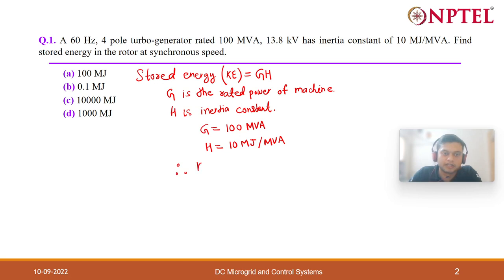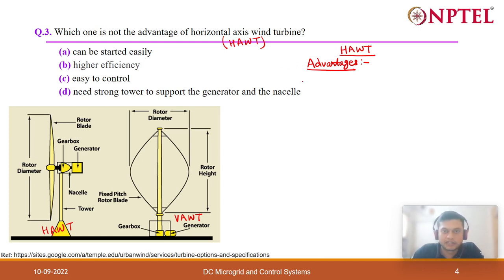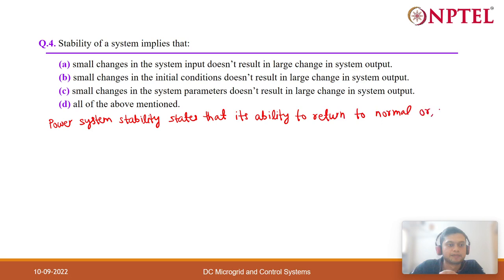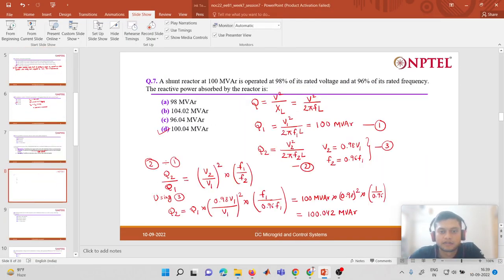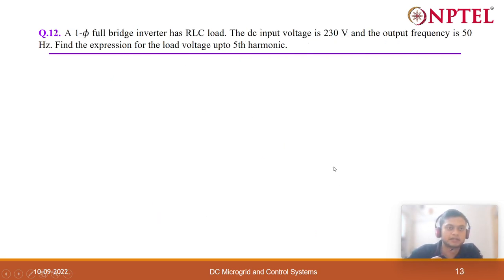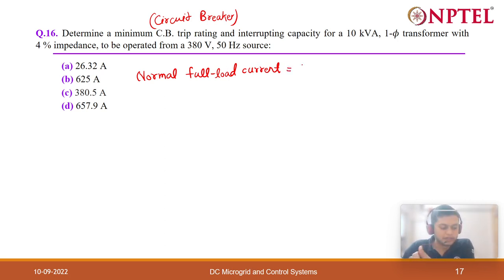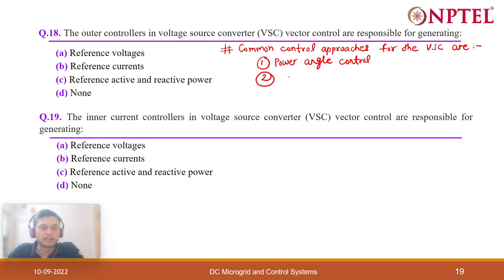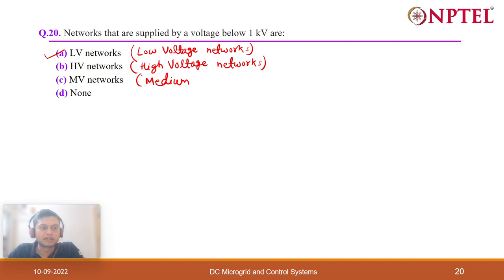Week - 7 || Session - 7 || NPTEL Tutorial || DC Microgrid and Control Systems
* Questions are related to:
(1) dynamics of a synchronous machine.
(2) difference between horizontal axis wind turbine (HAWT) and vertical axis wind turbine (VAWT).
(3) power system stability: steady-state, dynamic, and transient.
(4) meaning of redundancy, flexibility, and scalability in microgrid.
(5) reactive power absorbed by the reactor.
(6) single phase full bridge inverter.
(7) minimum C.B. trip rating.
(8) application of dc smart grid.
(9) common control approaches for voltage source converter: power angle control and vector current control.
(10) LV, MV, and HV networks.